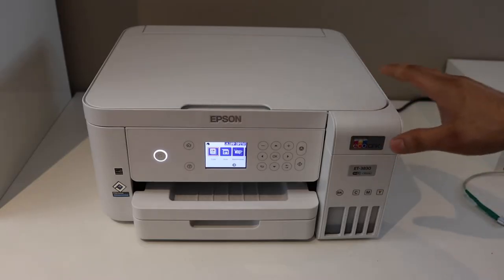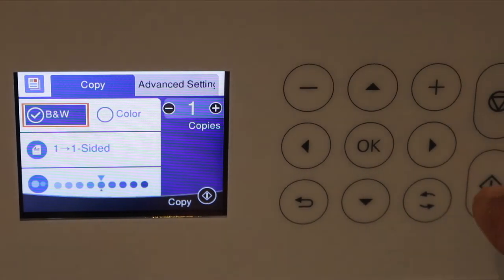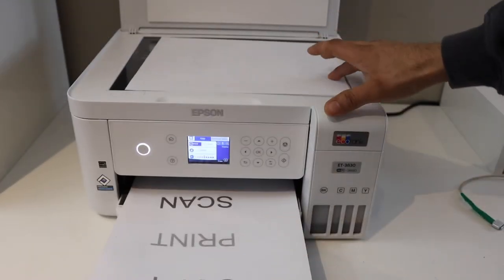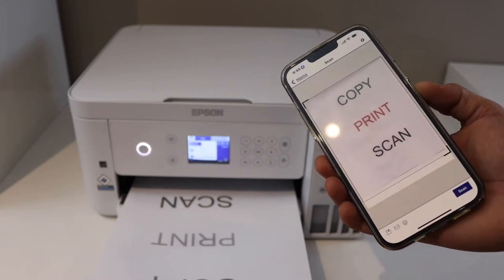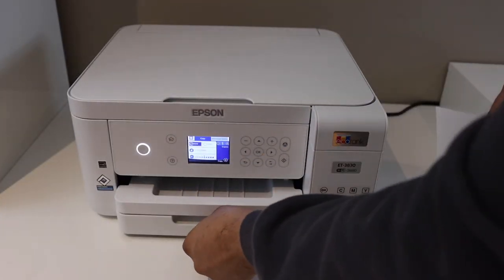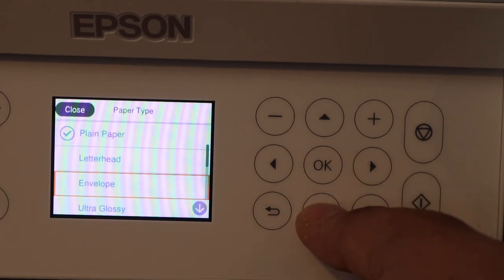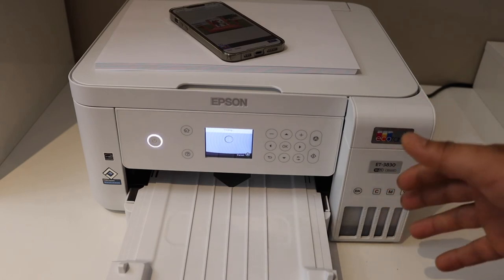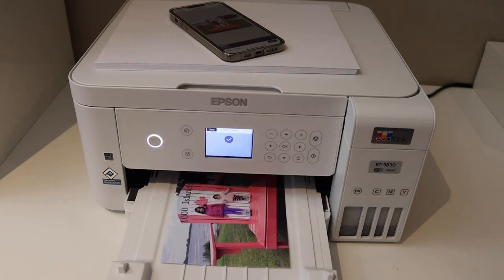Epson EcoTank ET-3830 Scan, Print, Copy Review.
This video reviews the easy method to do the scanning, printing & copying with your Epson EcoTank ET-3830 Printer.